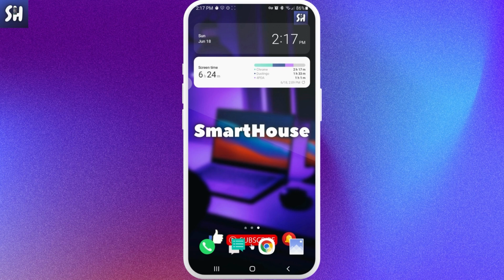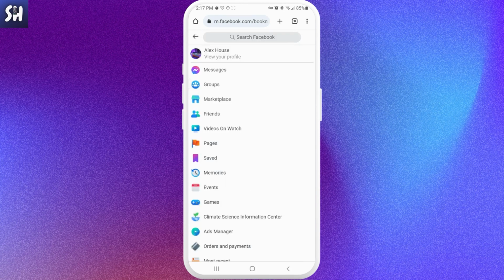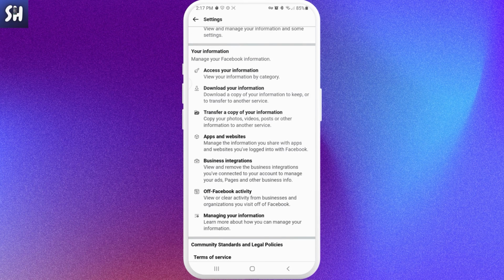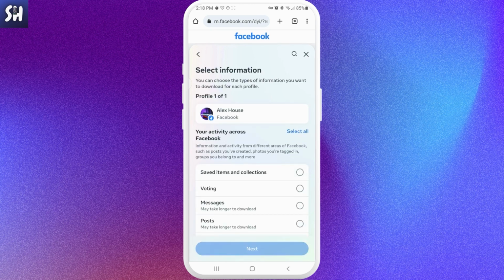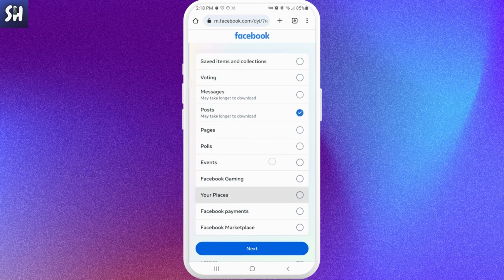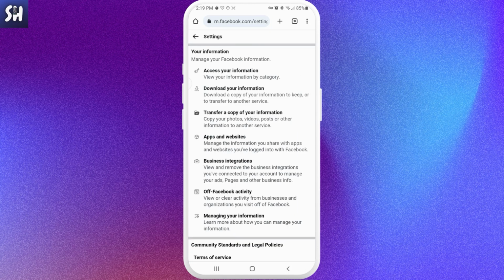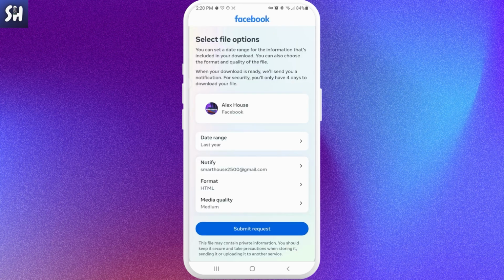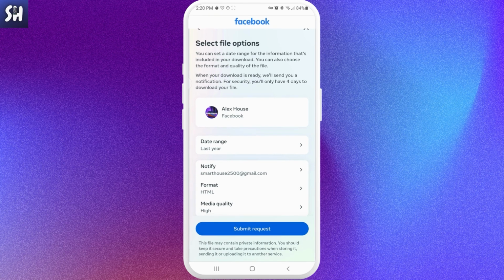How to Recover Deleted Stories on Facebook on Mobile! (2023)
Hey guys! In this video I'll show you How to recover deleted story on Facebook in 2023.